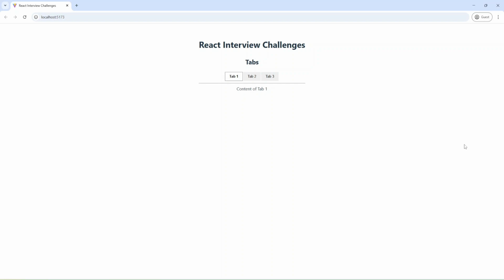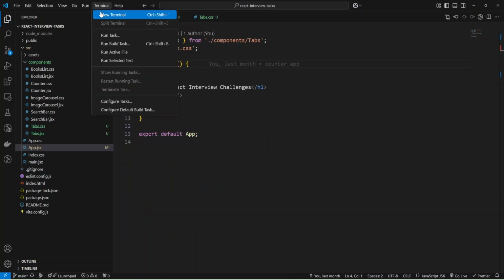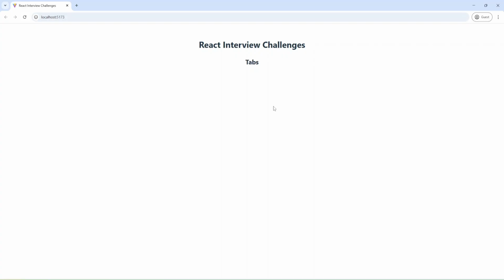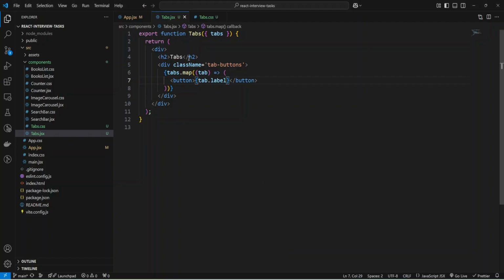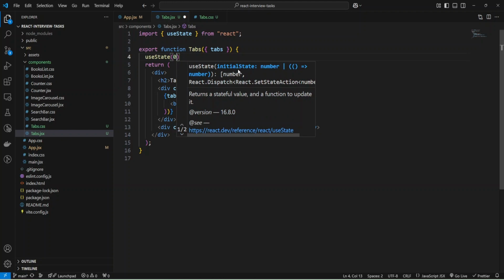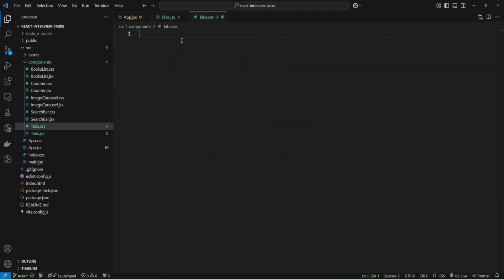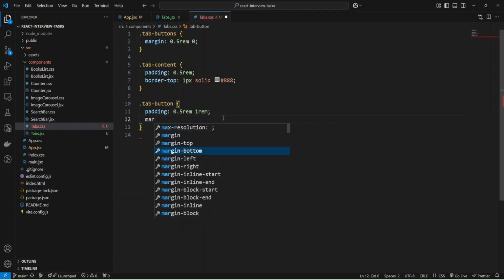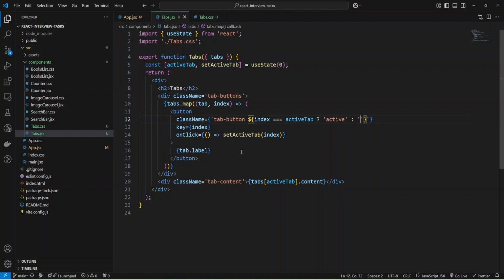Tabs React JS Interview Challenge | Live Coding React Interview Questions #5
Learn how to solve and answer the React JS Tabs Interview Question. In this video, I work on a Live Coding React Challenge: creating a Tabs Component. This is a great task to practice for coding interviews or to improve your React skills.

⌚️Timestamps:
0:00 Design of the Tabs App
0:56 Create Tabs functional component
2:35 Preparing array of objects with tabs info
3:57 Rendering tabs using array.map() method
6:49 Hooks useState to store the current tab index
7:37 onClick event handler to change the tab
8:27 Styling the Tabs component with CSS

Happy coding! 🚀